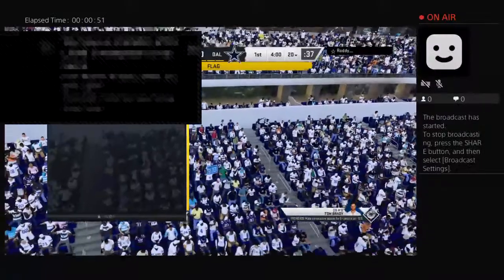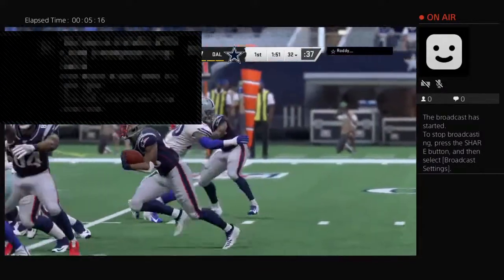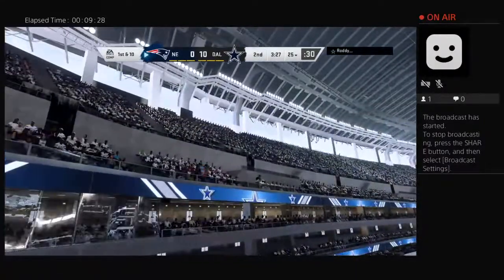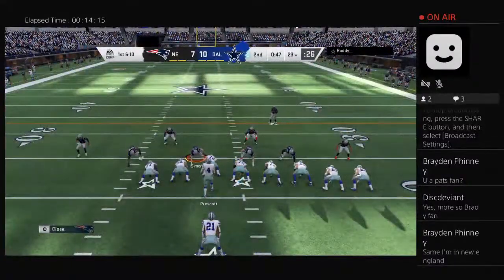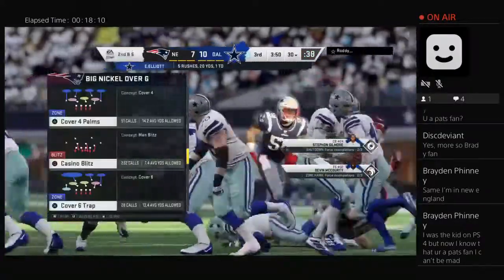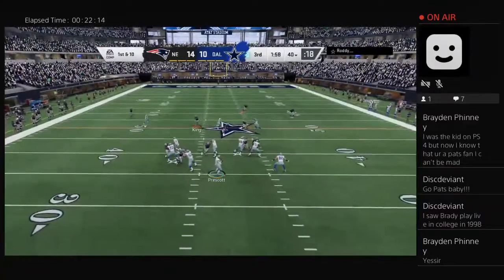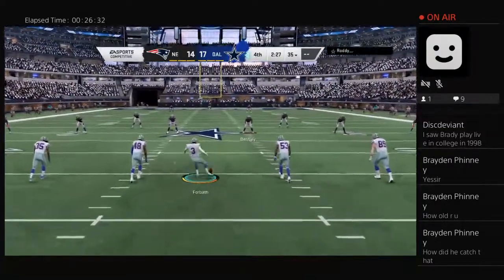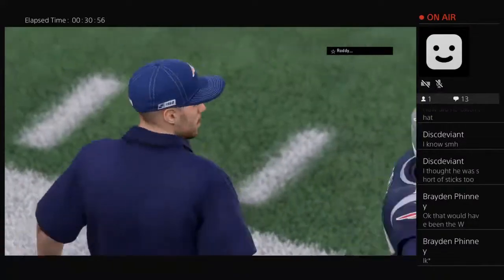One Up Game 26